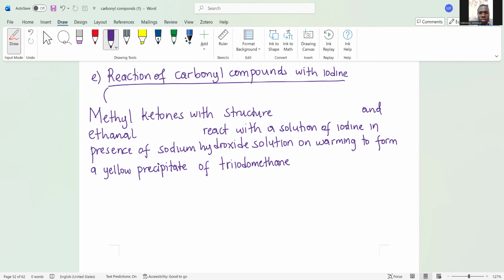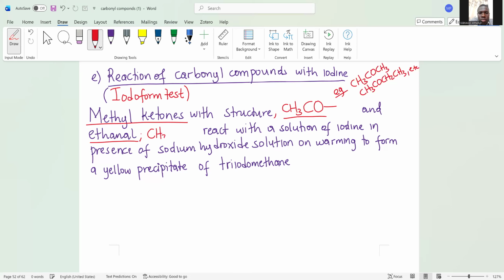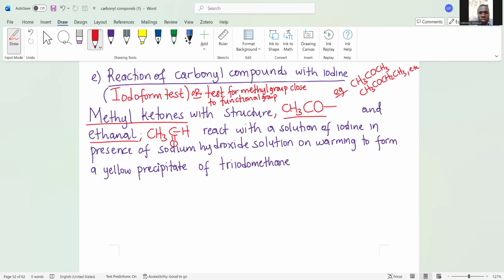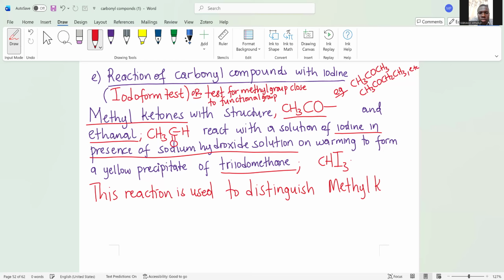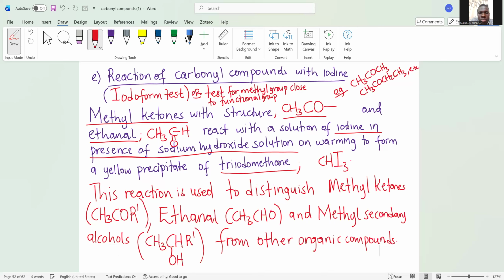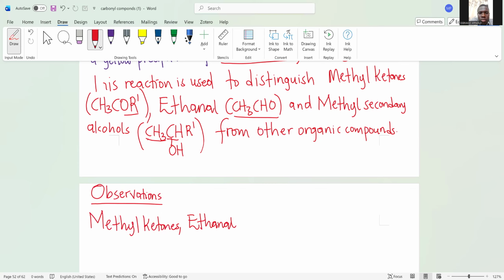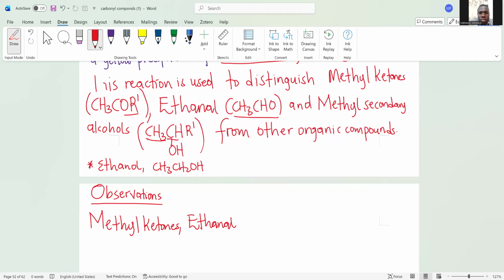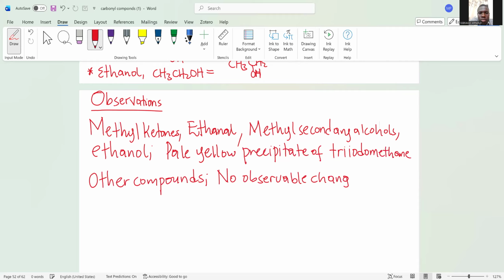Iodoform test for carbonyl compounds Lesson 22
The iodoform test detects methyl ketones, acetaldehyde, and alcohols with a methyl group on the alpha carbon. It works by reacting the compound with iodine and sodium hydroxide to produce a distinct pale yellow precipitate of triiodomethane with an antiseptic odor.